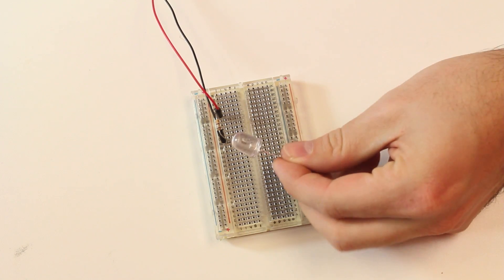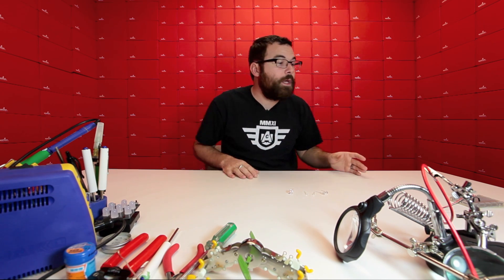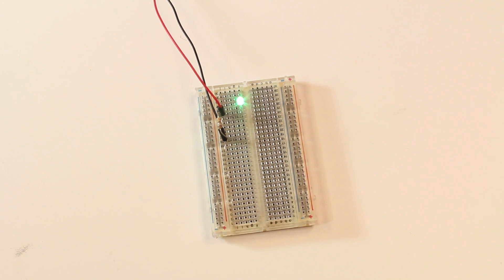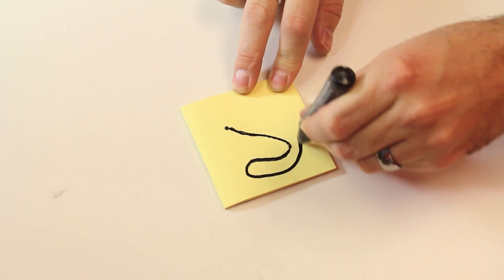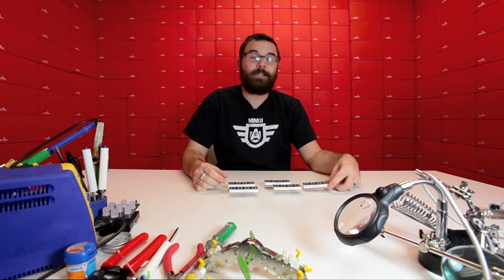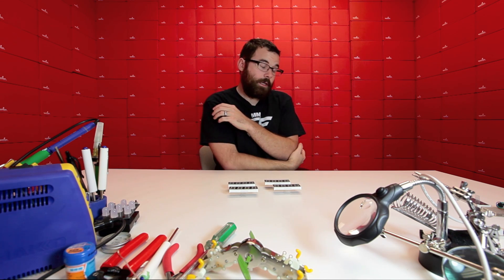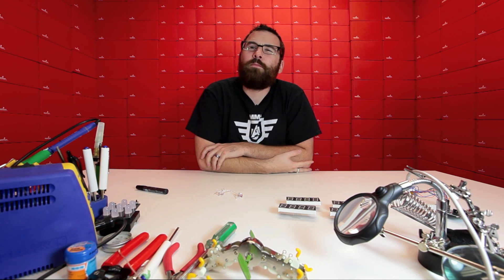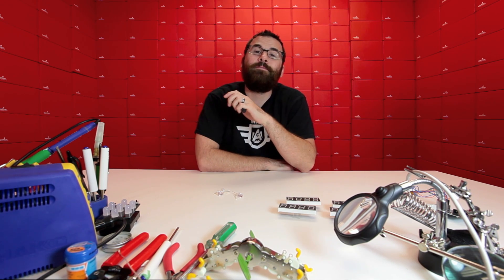SparkFun 10-19-12 Product Showcase